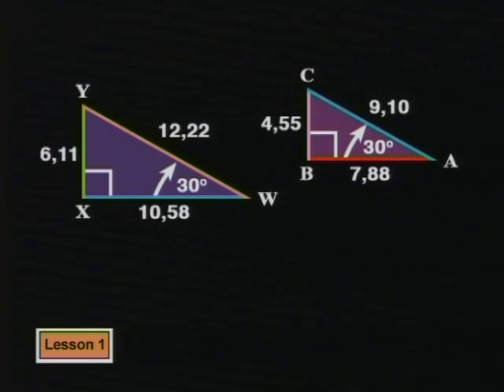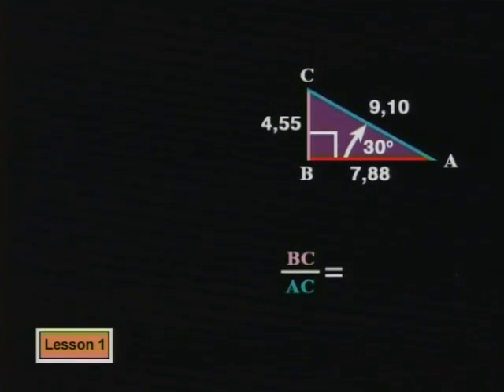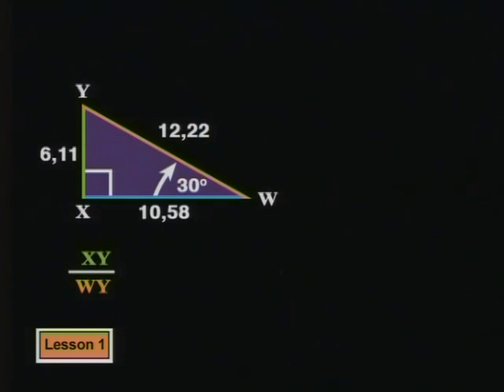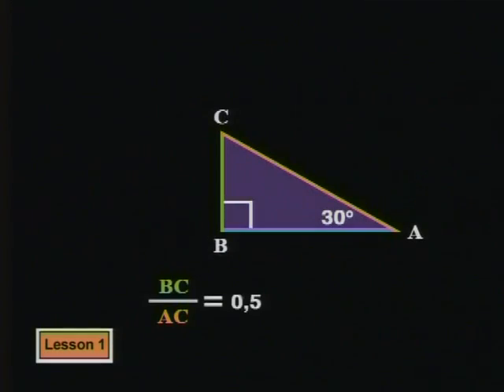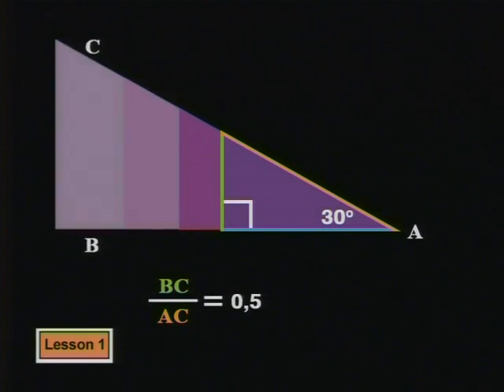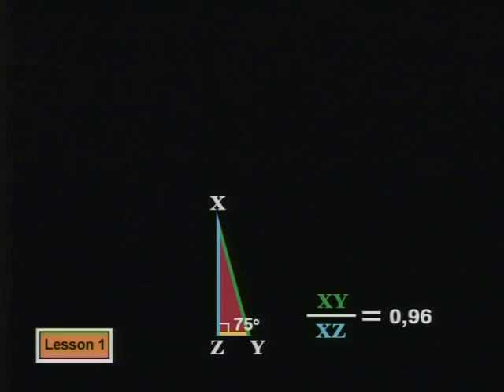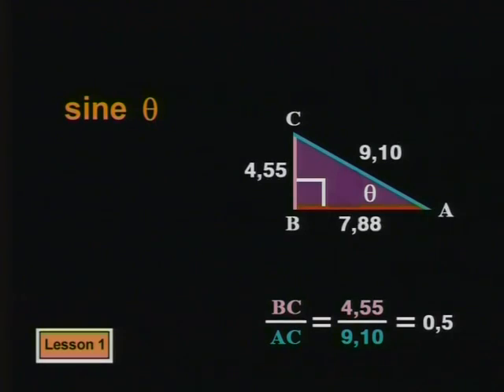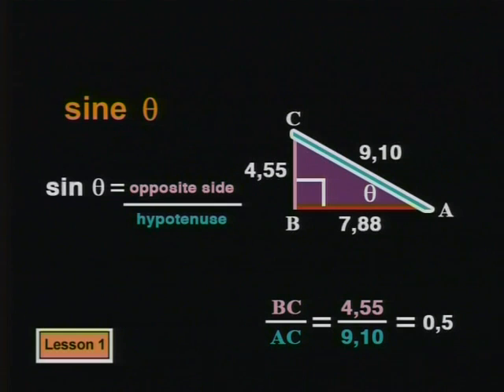Trigonometric Functions 1: Defining the sine ratio